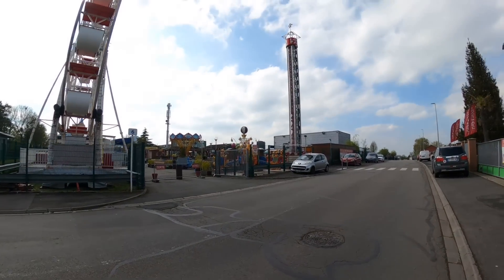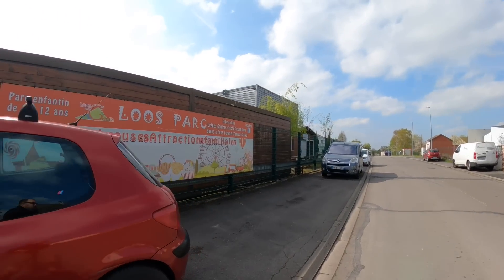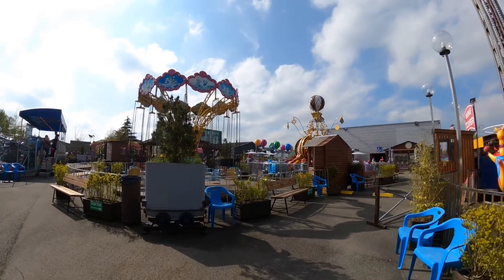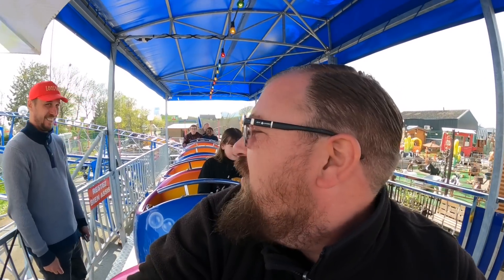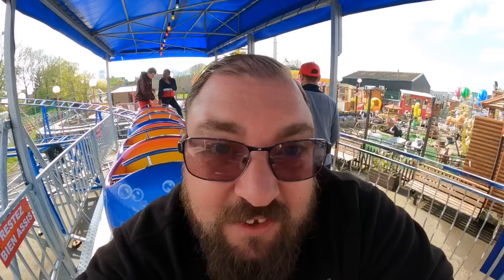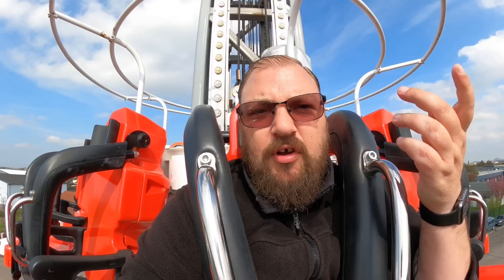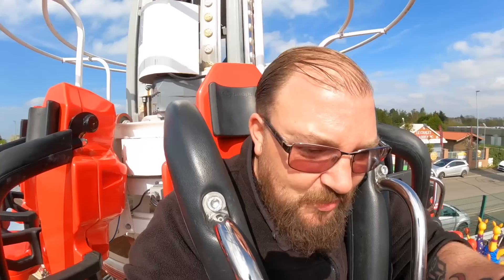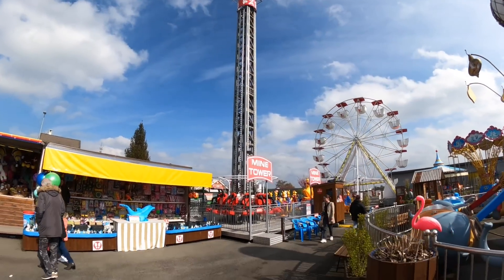LOOS PARC - Tiny French Amusement Park - 22nd April 2023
Join me as I continue my Mini Euro Trip and visit Loos Parc a tiny French amusement park

No joke this thing park is located within an industrial estate and had a load of rides including 2 coasters and much more

I don’t know much about this park however it has a great British Funfair feel to it with familiar rides which can be found elsewhere, in this vlog I go on the 2 coasters and the Mini drop tower

As I am aware they don’t have a website but they are on Facebook so go give them a follow for me information on times and prices etc

All footage was filmed for entertainment and publicity purposes only and not to be copied

Footage was filmed in HD 1080p 50fps using a GoPro Hero 9 Black with a Max Lens Mod attached and using official GoPro accessories